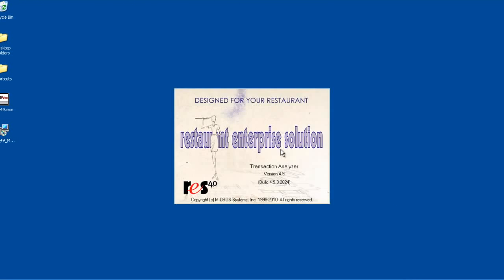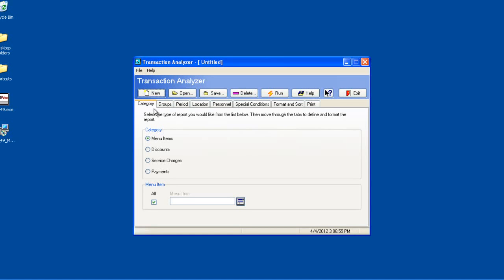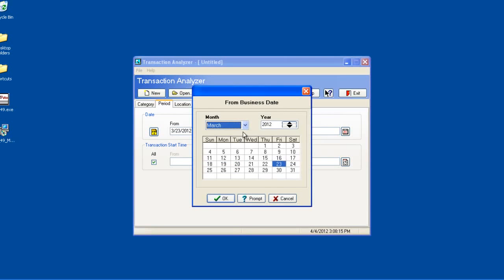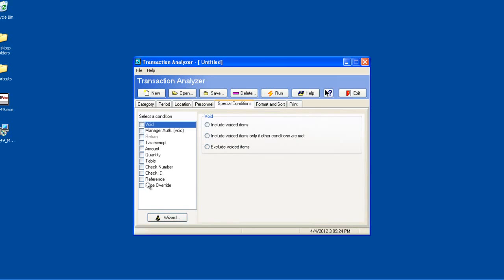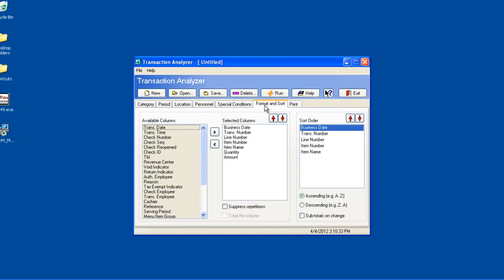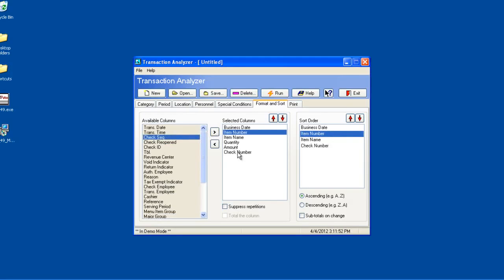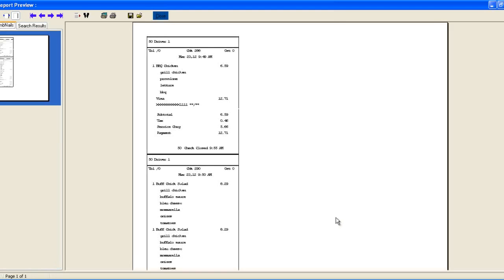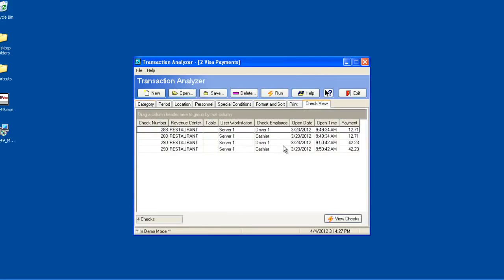MICROS RES Transaction Analyzer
Learn more about the Transaction Analyzer module for the MICROS RES/3700 v4+ System, with this Instructional Video from DCRS Solutions